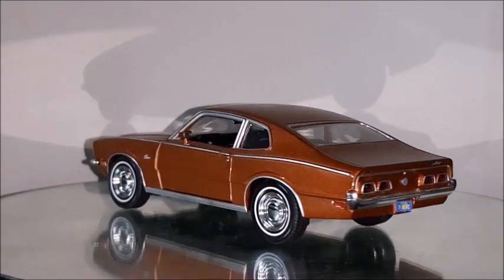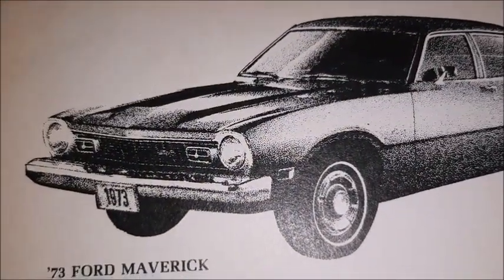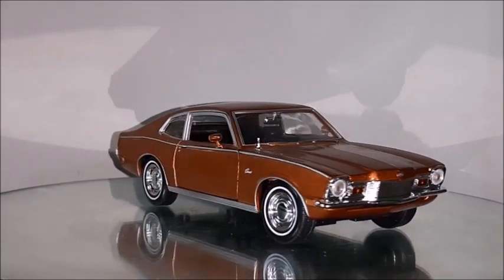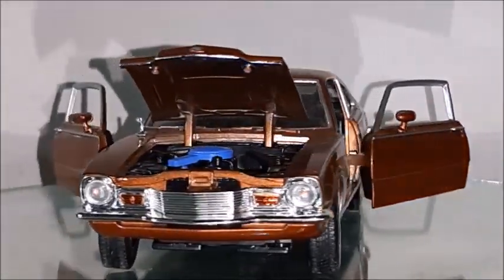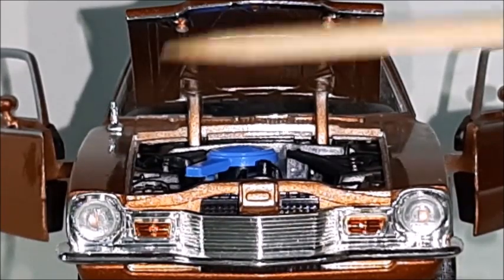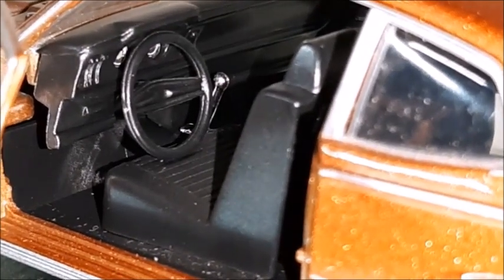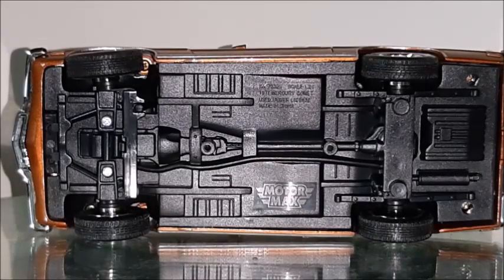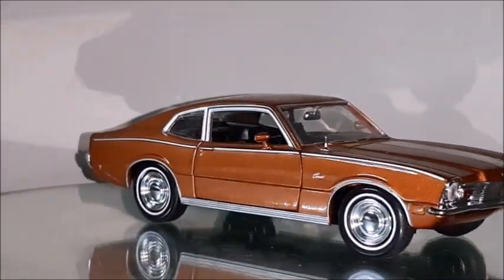Review of a 1:24 Motor Max 1971 Mercury Comet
In this video, I do a review on a 1971 Mercury Comet, made in the 24th scale, by Motor Max. It's an honest budget model car.